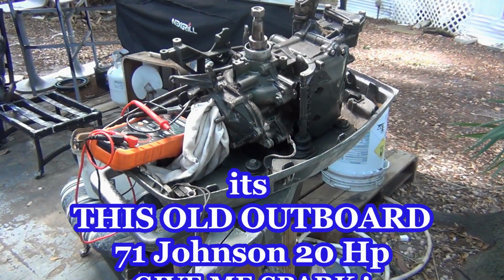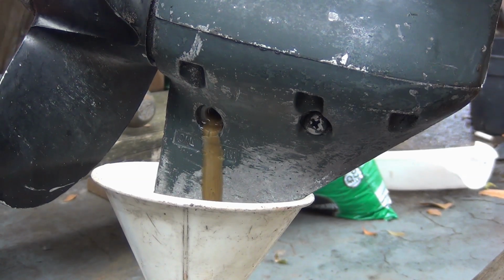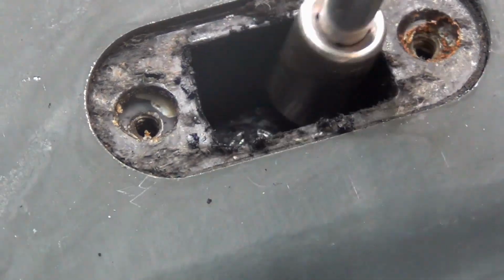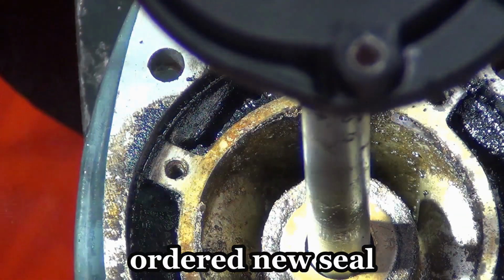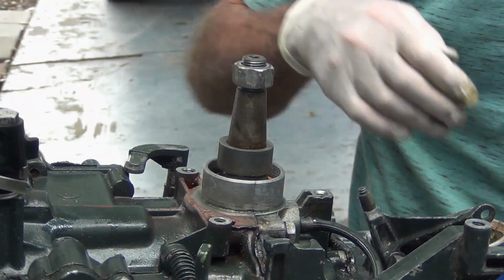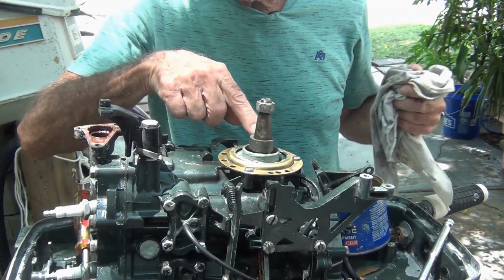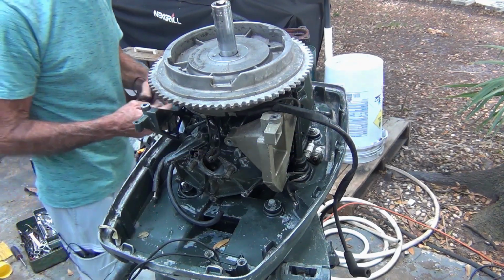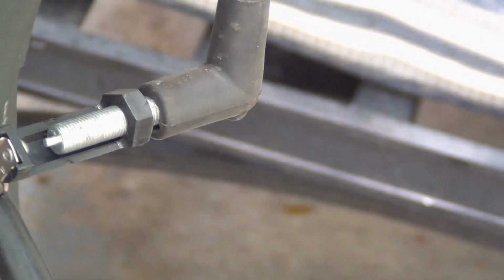Johnson 71 20 Hp - Give Me Spark ! pt2 / THIS OLD OUTBOARD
It's This Old Outboard. 1971 Johnson 20 Hp pt2. continued. In this episode, Cleaned the Outboard, Drained Gearcase oil, Inspected the Water Pump / Impeller, Installed Ignition Plate/parts & Spark Test! You Never Know What's Gonna Happen Next ! It's This Old Outboard. YOU KNOW THE CHANNEL !